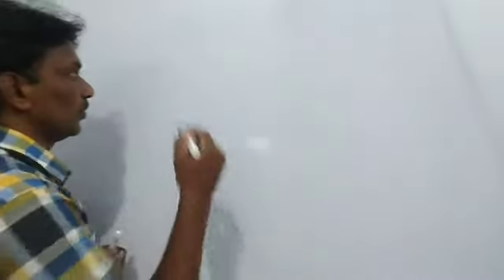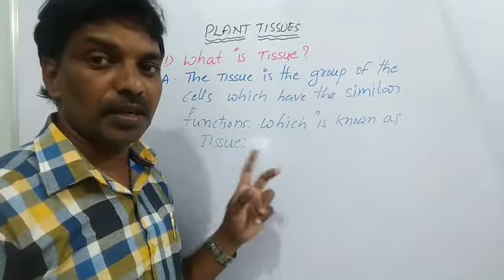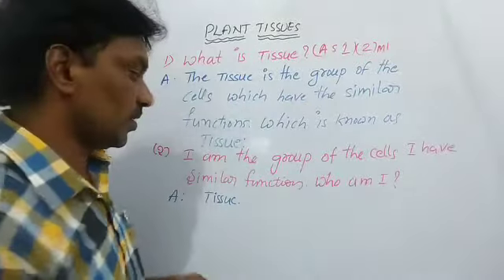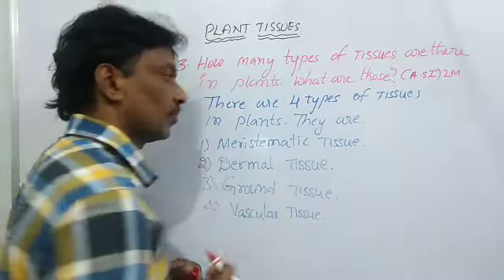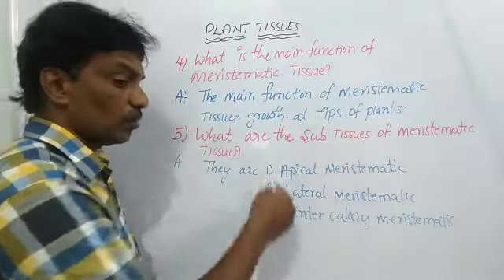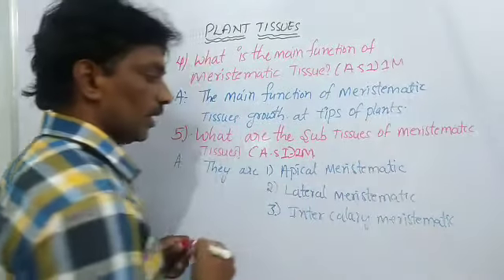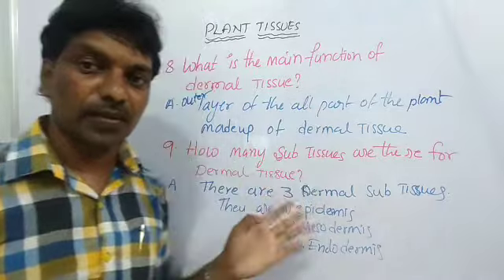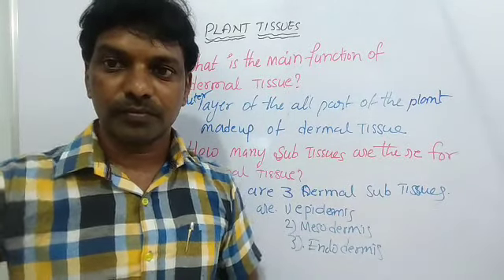G.R BIOLOGY FOUNDATION AND ENTERTAINMENT#Plant Tissues Bits type questions#